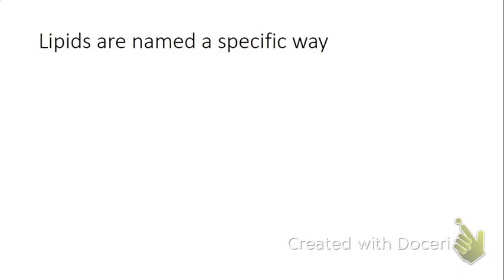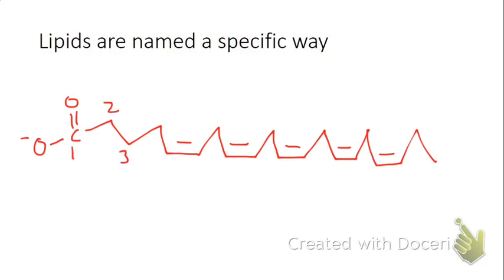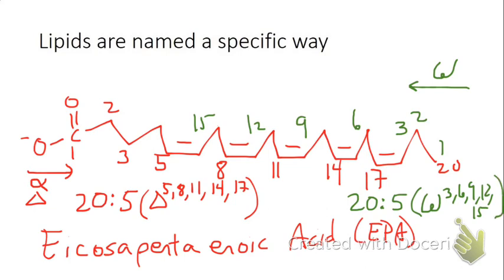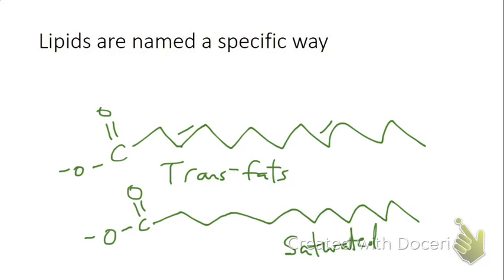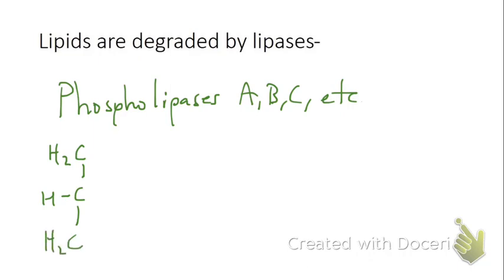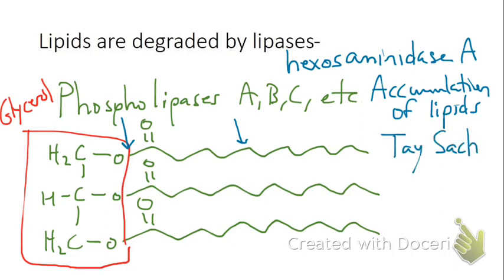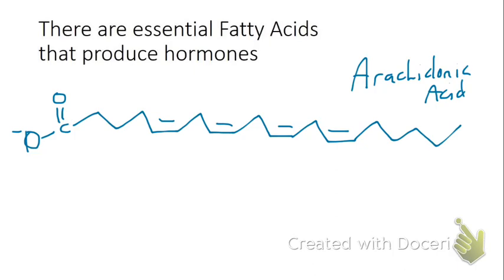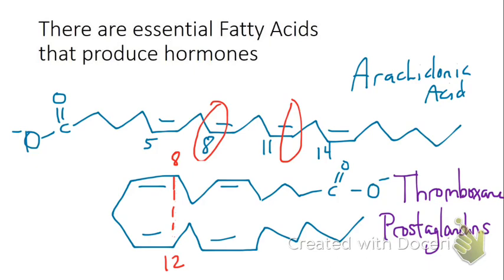Lipids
Here an overview on lipids that we will cover in class.  This spans naming them, breaking them down, how they are transported, etc.